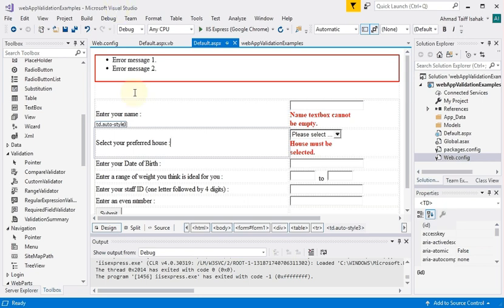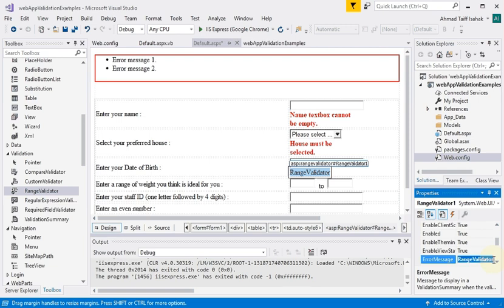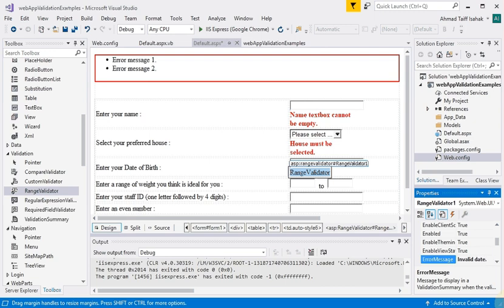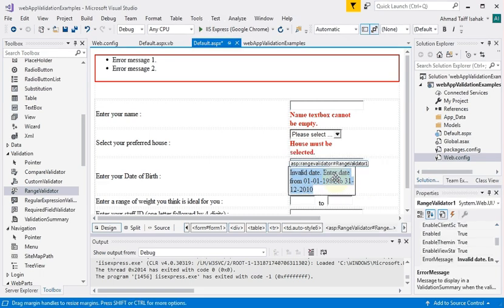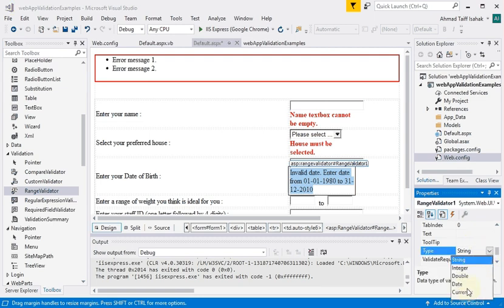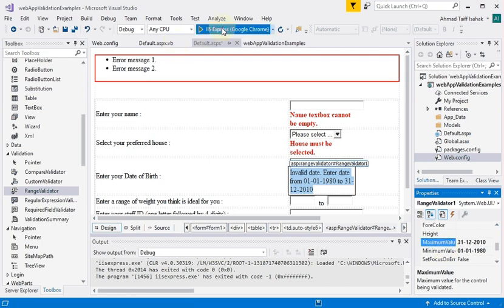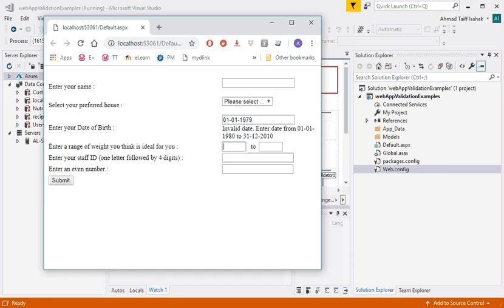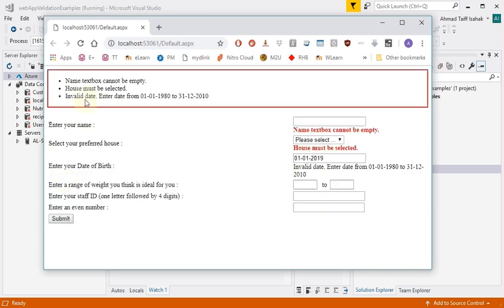ASP.NET Validation - RangeValidator